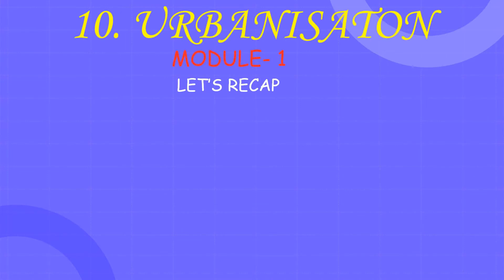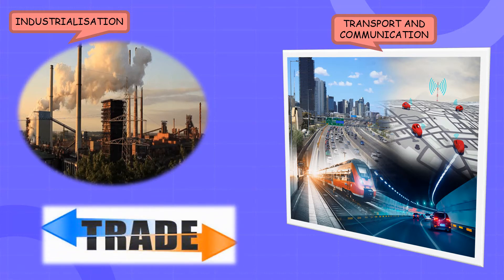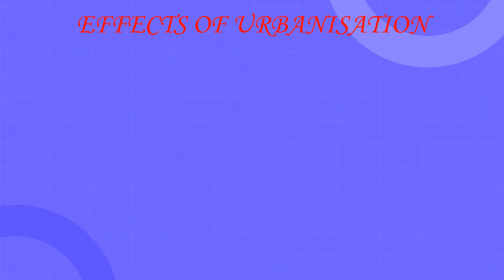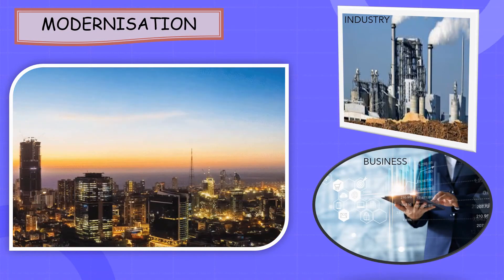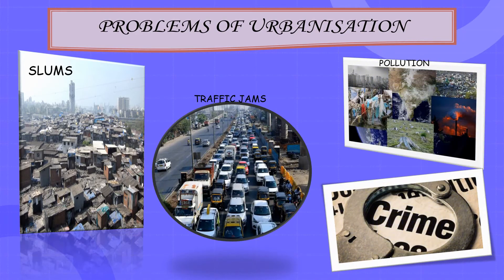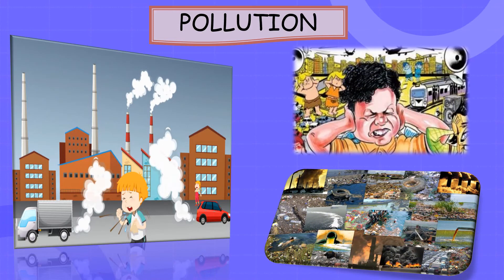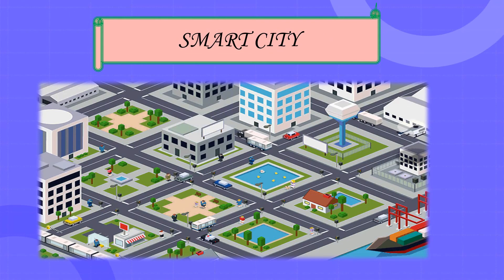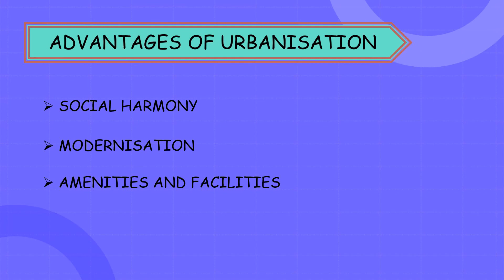Standard: IX , Subject: Geography , Topic: Urbanisation - Module2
This Video is Presented by Miss Hemangi Pingulkar,
explaining the topic ' Urbanisation '.